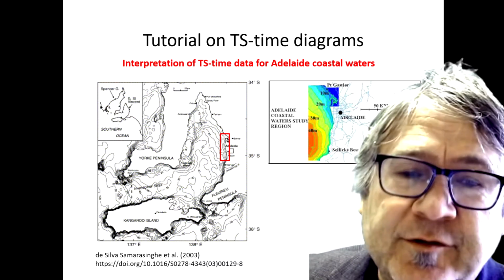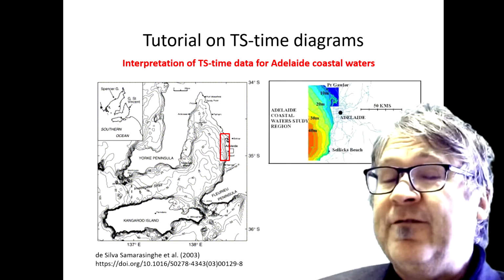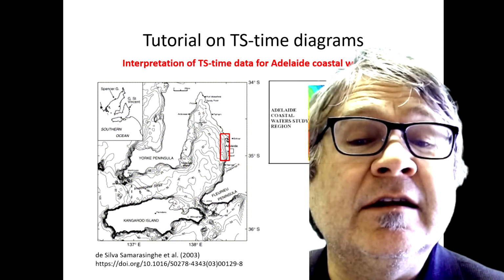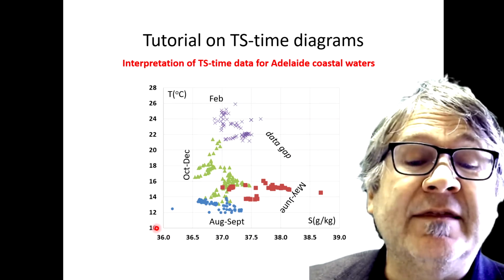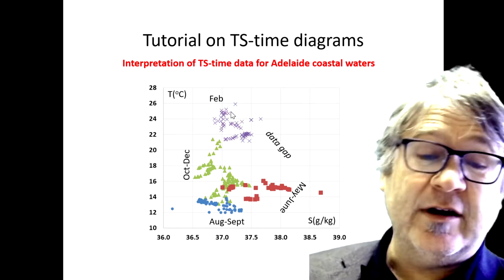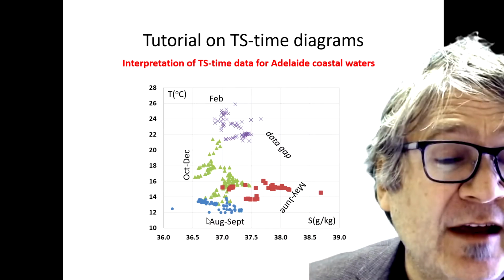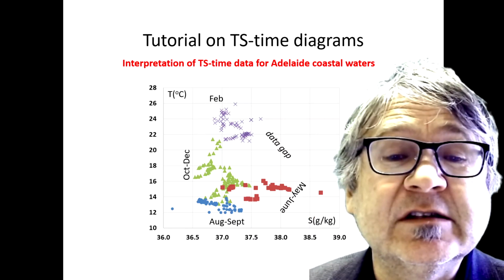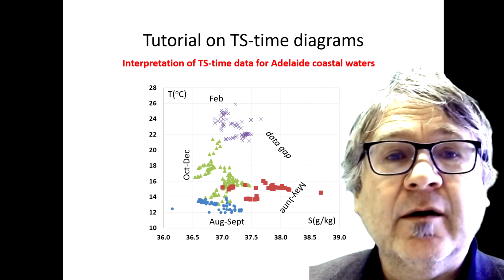Tutorial 11 Slides 1+2